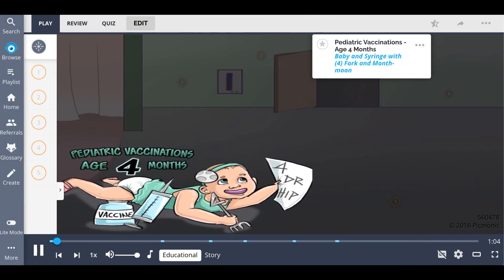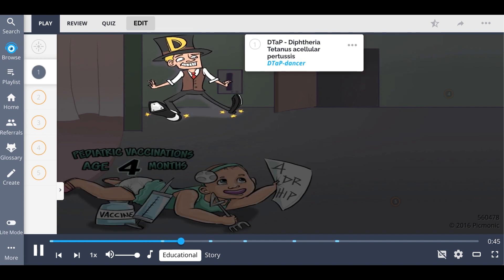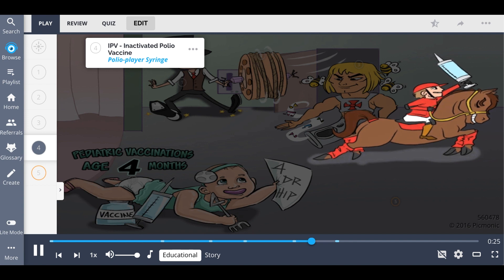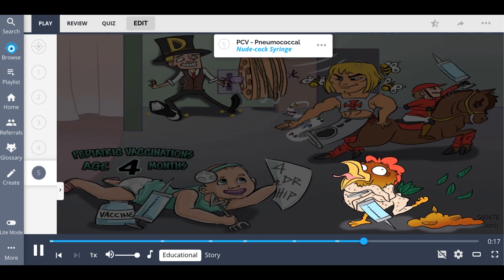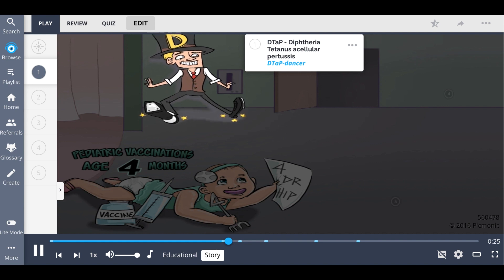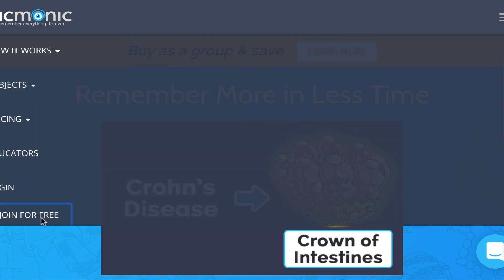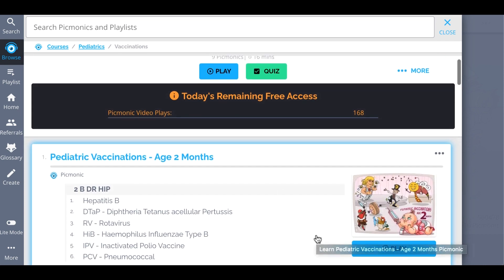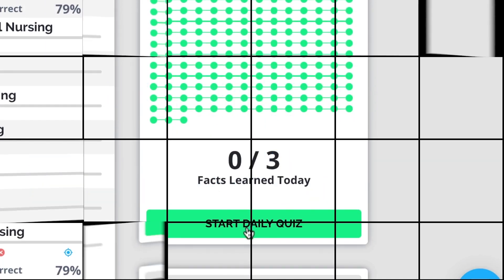5 Important Vaccines for 4-Month-Olds (Step 1, COMLEX, NCLEX®, PANCE, AANP)